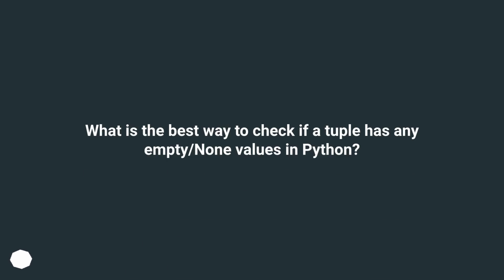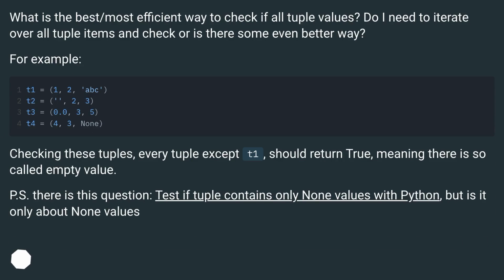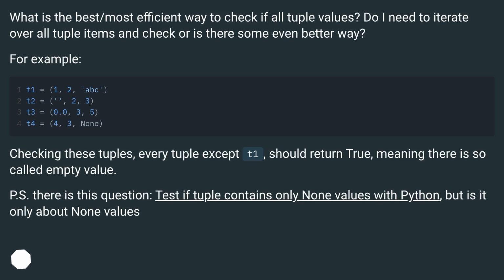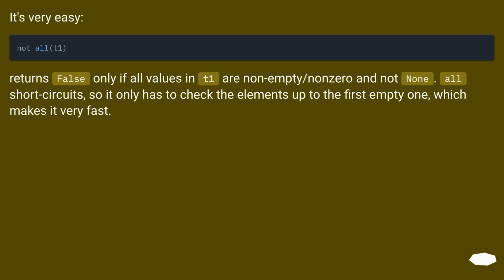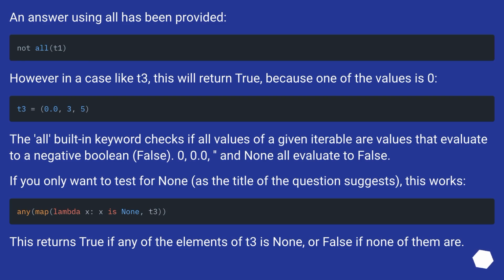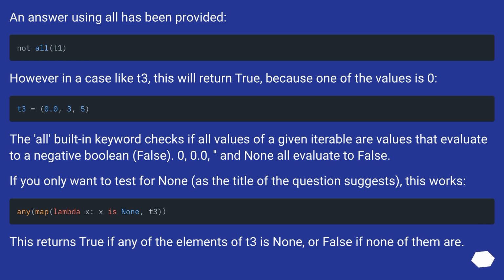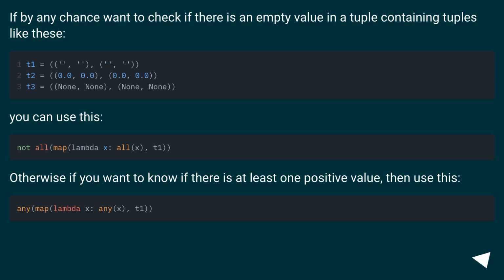What is the best way to check if a tuple has any empty/None values in Python?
Chapters
00:00 Question
00:45 Accepted answer (Score 56)
01:10 Answer 2 (Score 20)
01:52 Answer 3 (Score 5)
02:21 Answer 4 (Score 4)
02:51 Thank you